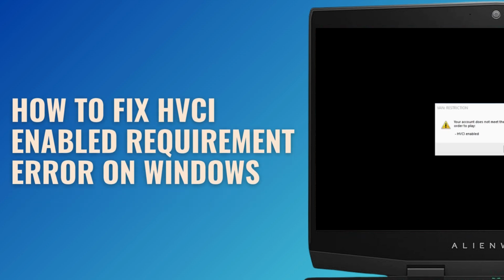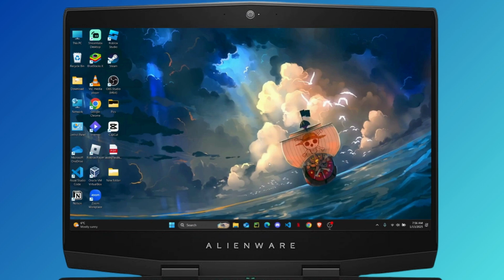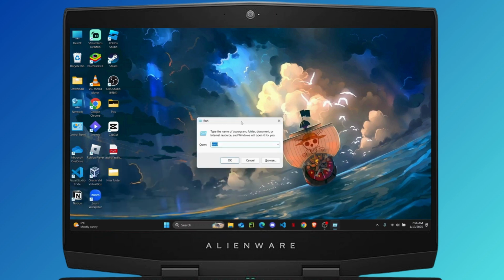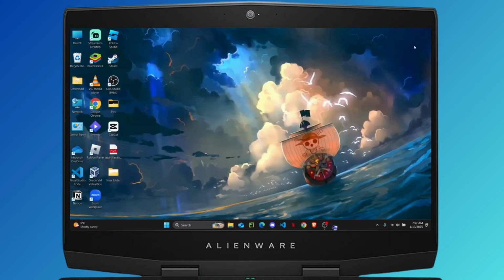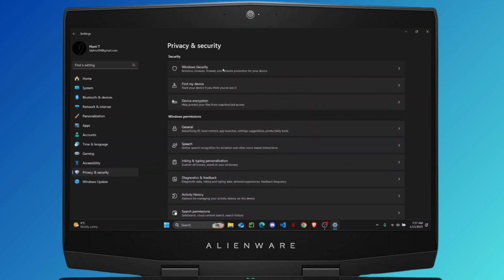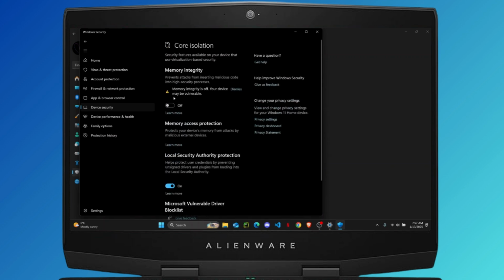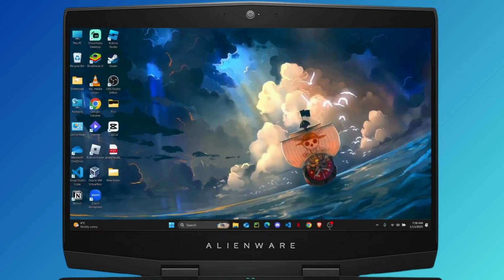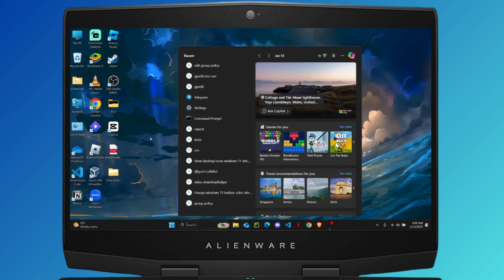How to Fix HVCI Enabled Requirement Error on Windows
Learn how to fix the HVCI enabled requirement error on Windows with this easy-to-follow tutorial. Whether you're encountering this issue on Windows 10 or Windows 11, we've got you covered with a step-by-step guide to resolve it.

In this video, you’ll learn how to fix the HVCI enabled requirement error on Windows, including how to bypass or disable HVCI, and how to solve the issue on both Windows 10 and Windows 11.

Timestamps:
0:00 Introduction
0:25 Step 1: Identifying the HVCI Enabled Requirement Error
0:45 Step 2: Disabling or Bypassing HVCI